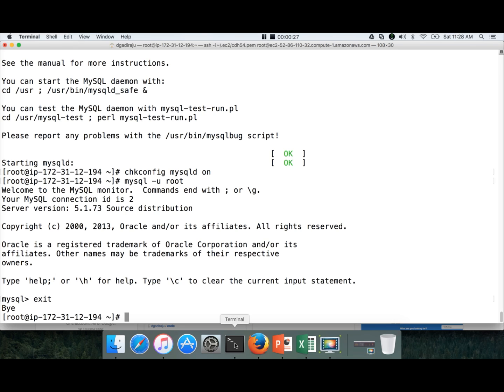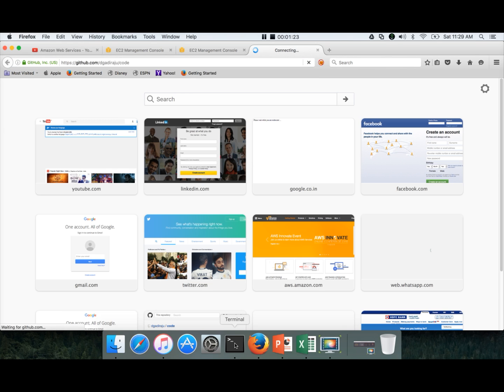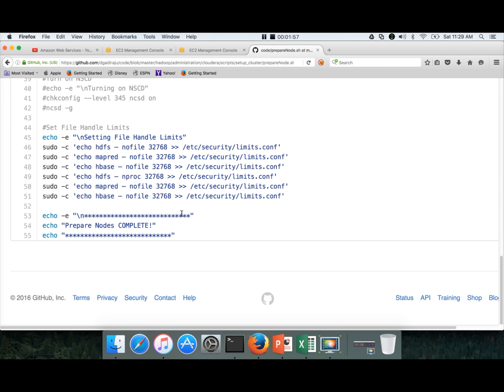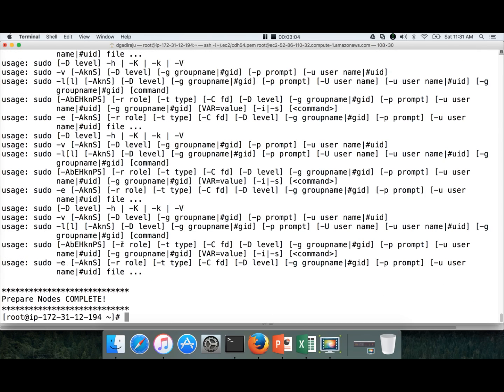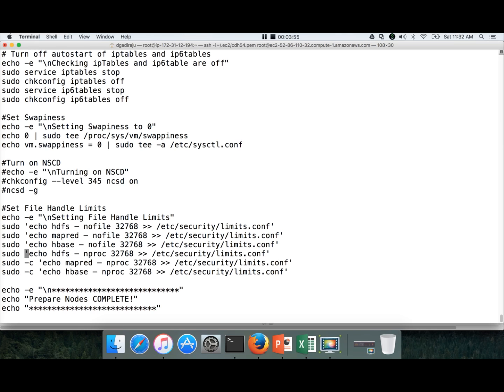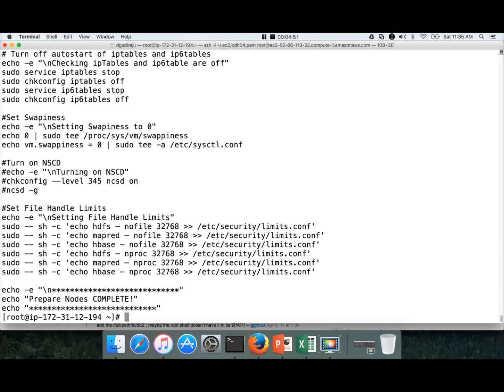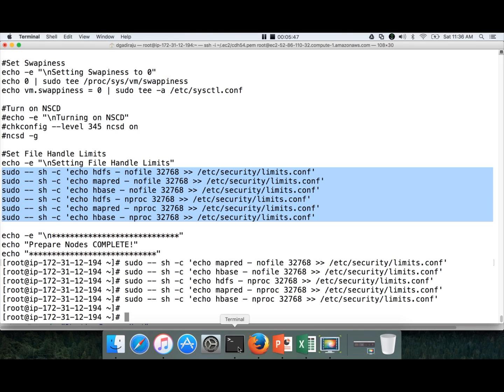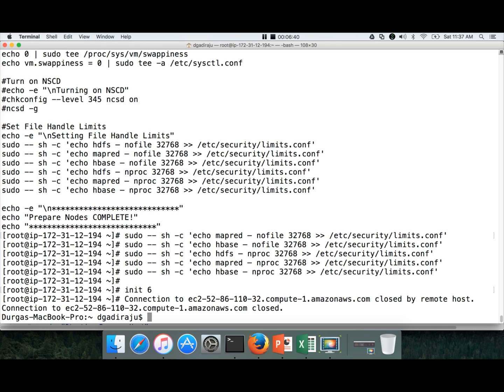Hadoop lab - Setup pre-requisites